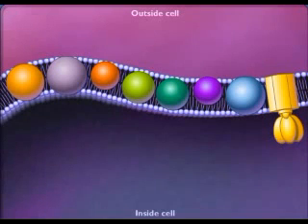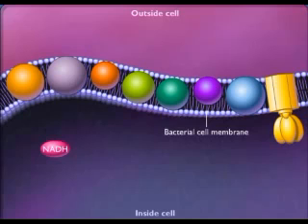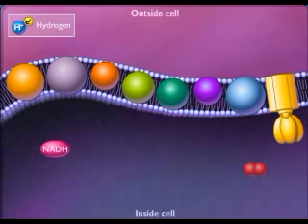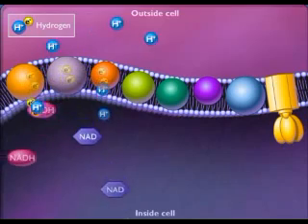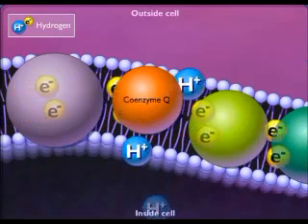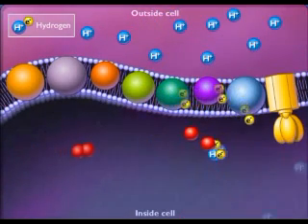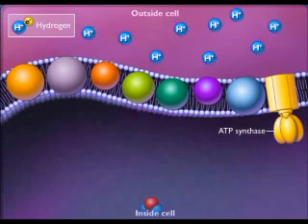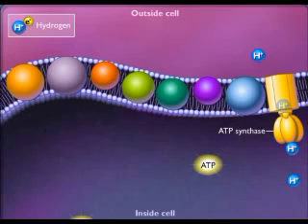CECA RESPIRATION ELECTRON TRANSPORT CHAIN